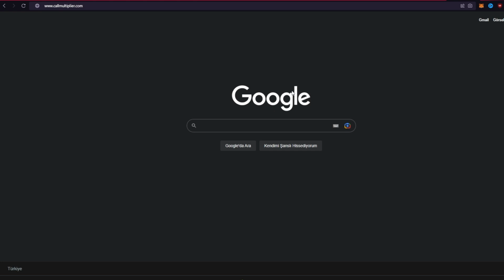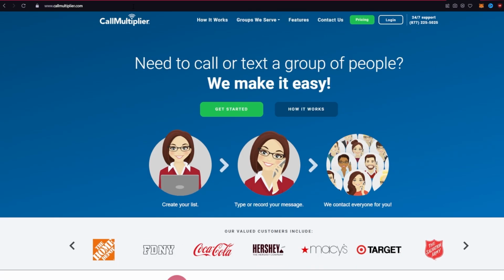Call Multiplier Login ⏬👇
Call Multiplier Login tutorial! Call Multiplier is a powerful communication platform that allows you to send voice and text messages to multiple recipients at once.

Once you're logged in, you'll be taken to your dashboard where you can create and manage your message campaigns. From here, you can choose your message type - voice or text - and select your recipients. Call Multiplier allows you to upload your contacts in a variety of formats, including CSV, Excel, or Google Sheets.

You can also use Call Multiplier's advanced targeting features to send messages to specific groups or individuals, based on criteria such as location, age, or gender. And with the platform's scheduling feature, you can schedule your messages to be sent at a specific time and date, ensuring that your message is delivered when it will be most effective.

In addition to its communication features, Call Multiplier also provides detailed analytics and reporting tools, allowing you to track the performance of your campaigns and make data-driven decisions to improve your outreach.

So if you're looking for a powerful and easy-to-use communication platform, look no further than Call Multiplier.